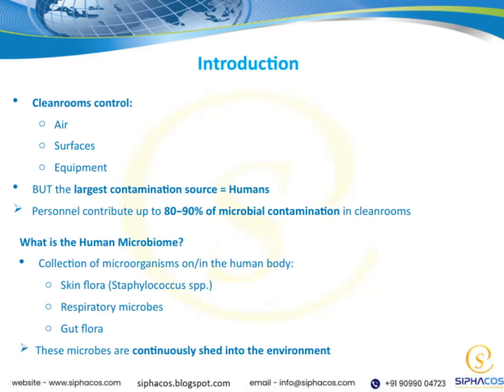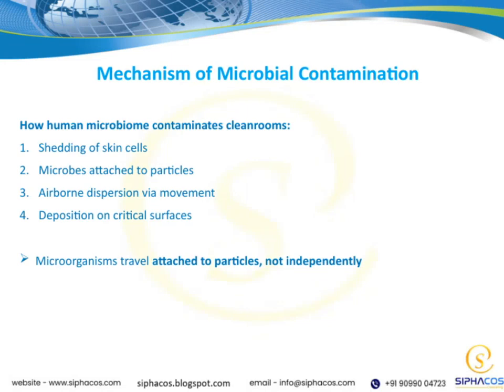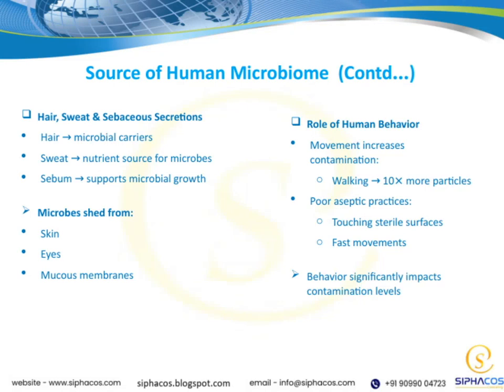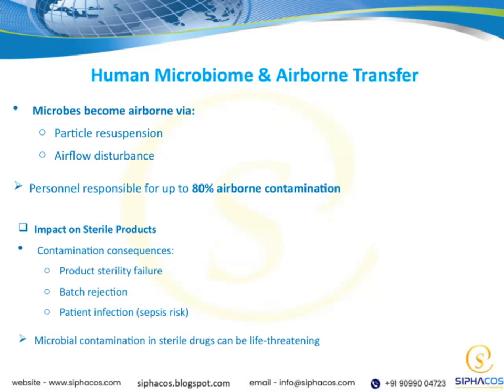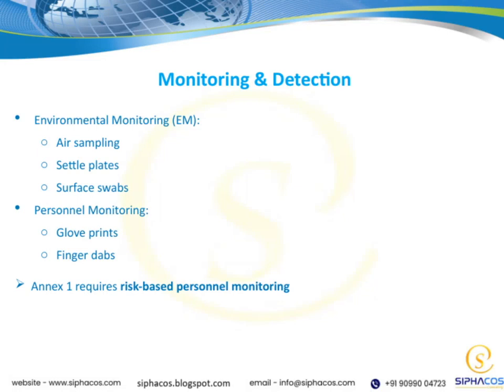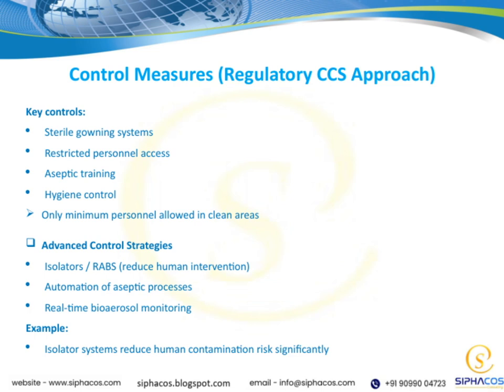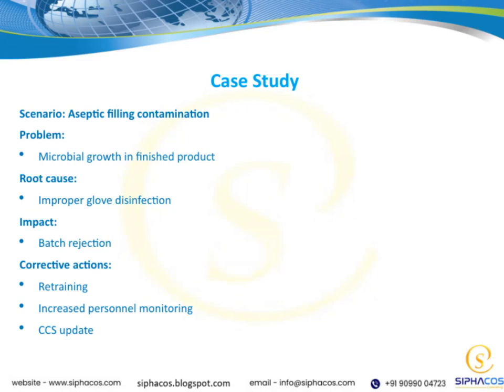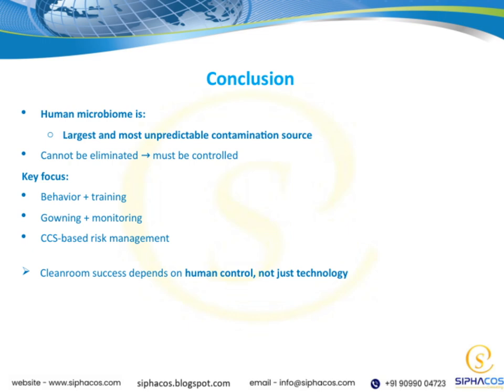#462 SIPHACOS Source of Contamination Human Microbiome